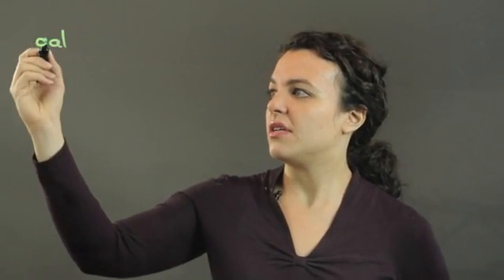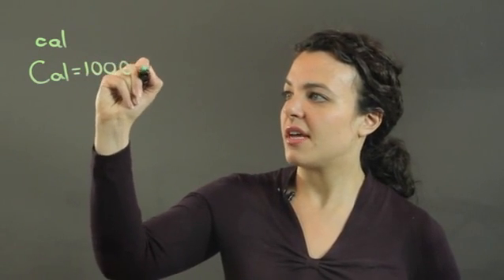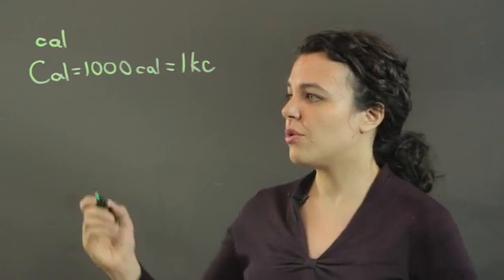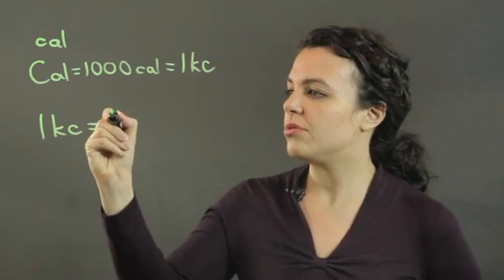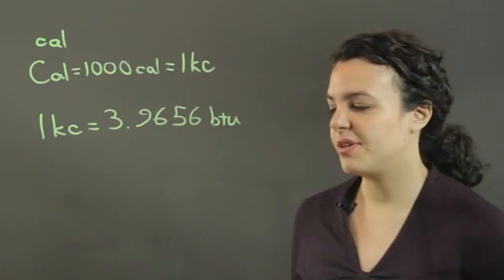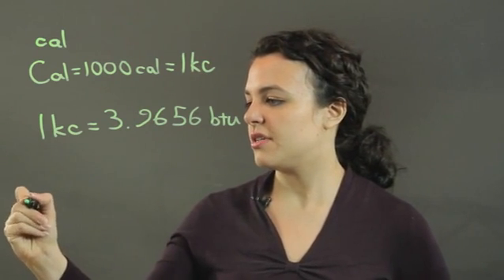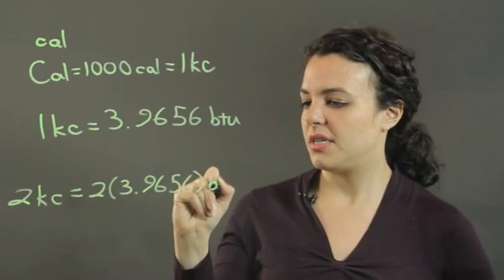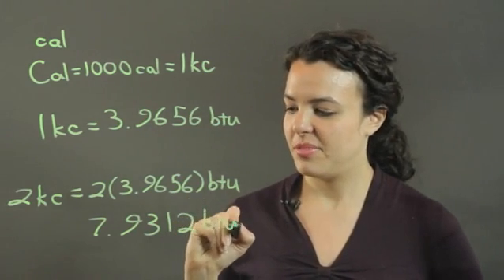How to Convert kcal to BTU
How to Convert kcal to BTU. Part of the series: Conversions & Other Math Tips. Converting from Kcal to BTU means using a very specifically designed equation. Find out how to convert from Kcal to BTU with help from a professional math and physics tutor in this free video clip.